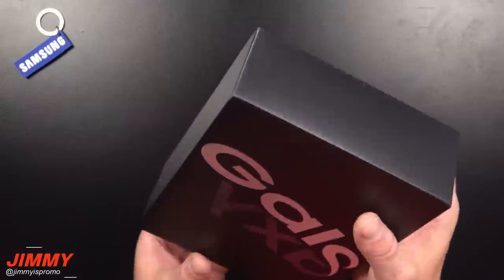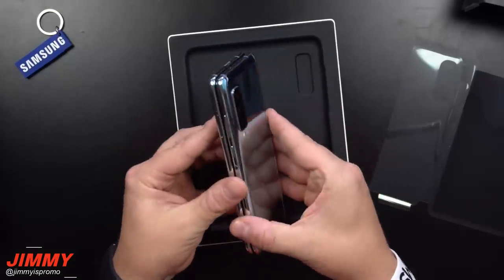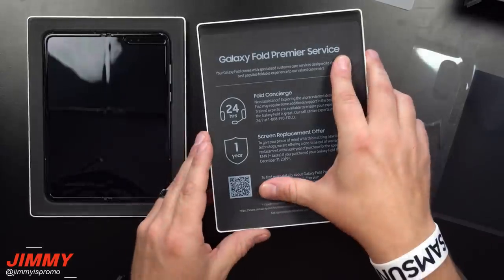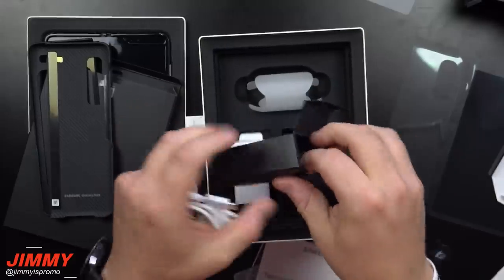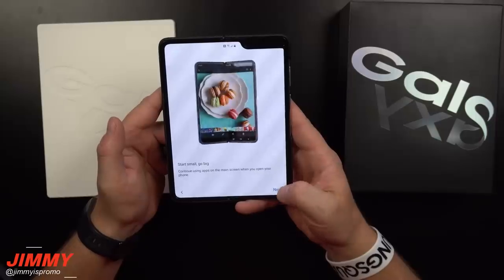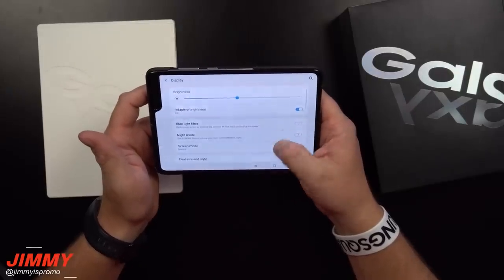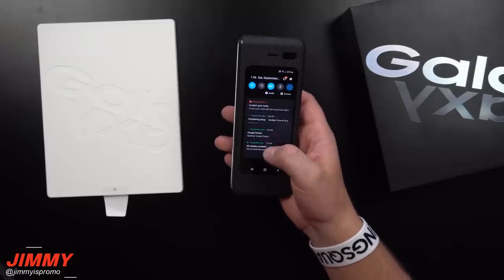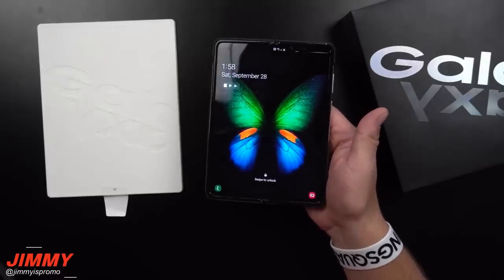Unboxing The Refreshed Samsung Galaxy Fold & 1st Impressions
Welcome to the home of the best How-to guides for your Samsung Galaxy needs. In today's video, we will unbox the Samsung Galaxy Fold and also give some first impressions.